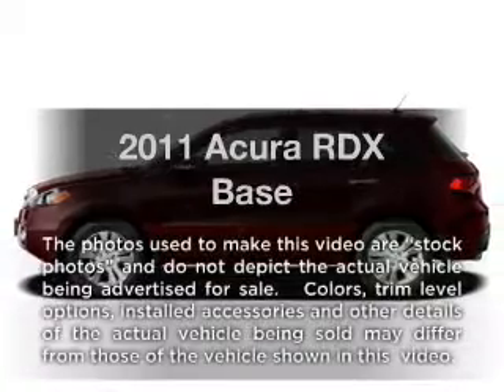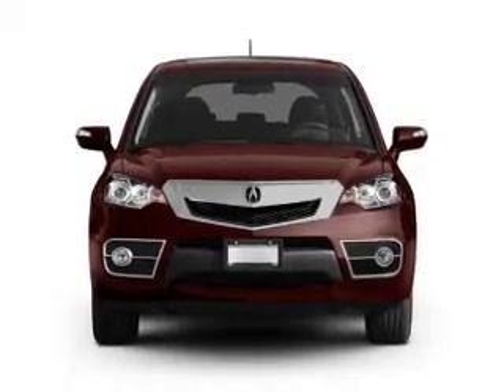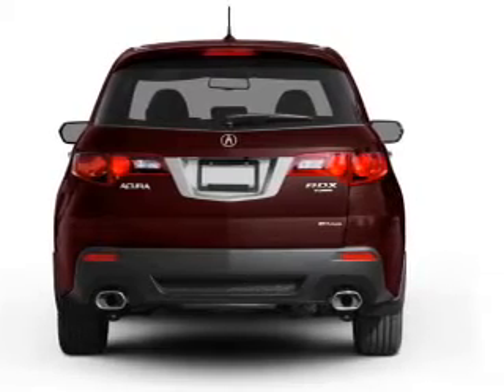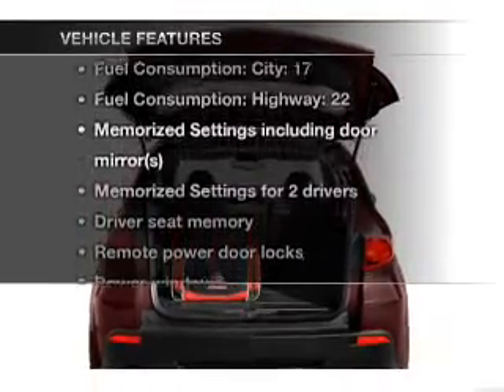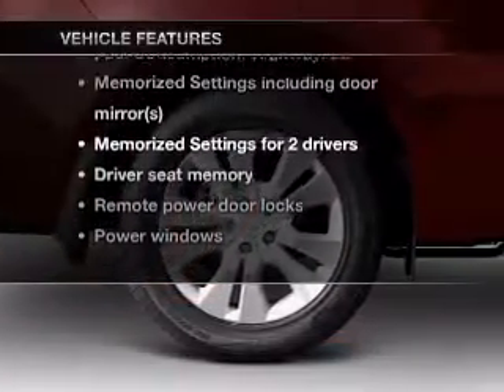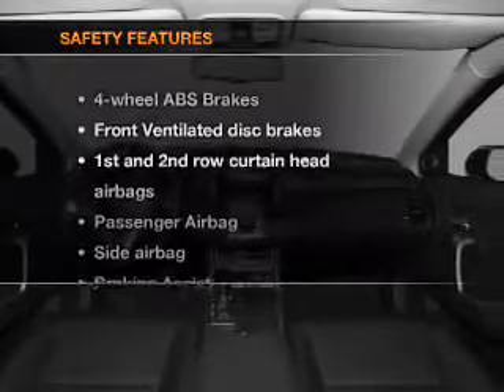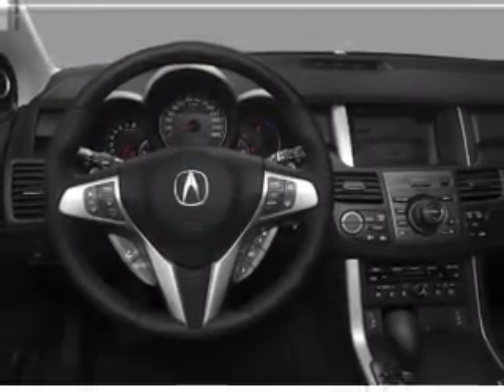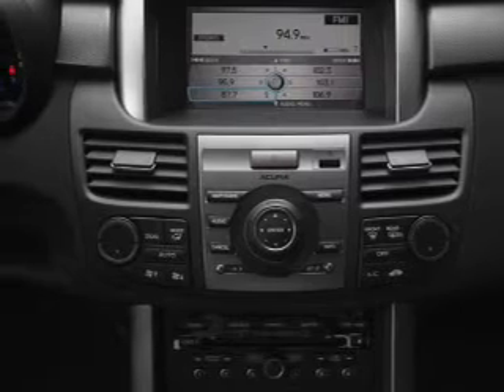2011 Acura RDX - Bakersfield CA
Year: 2011
Make: Acura
Model: RDX
Trim: Base
Engine: 2.3 liter inline 4 cylinder 16 valve
Transmission: 5-Speed Automatic
Color: Crystal Black Pearl
Mileage: 0
Address:
4625 Wible Road